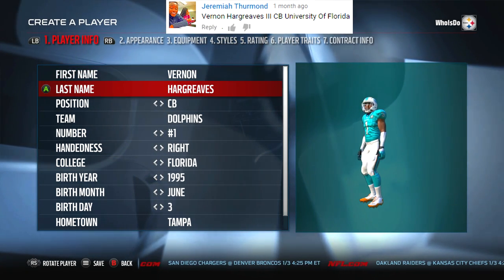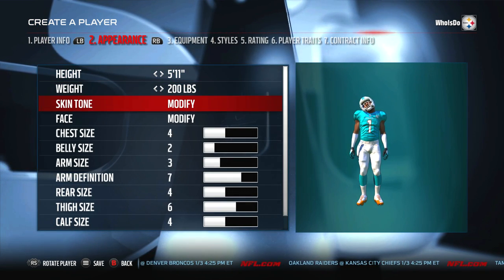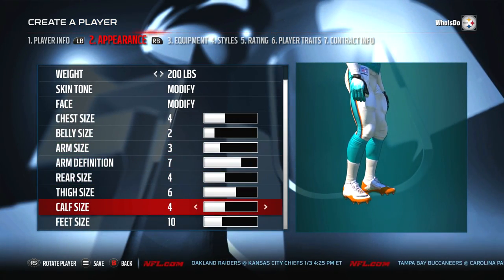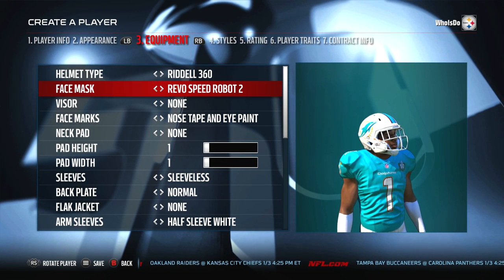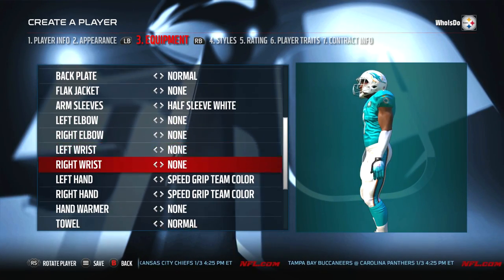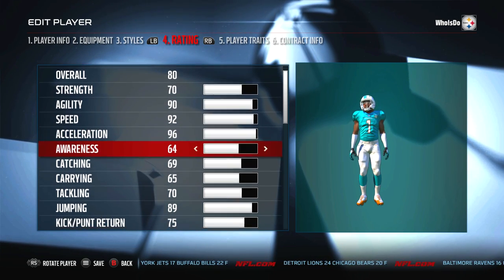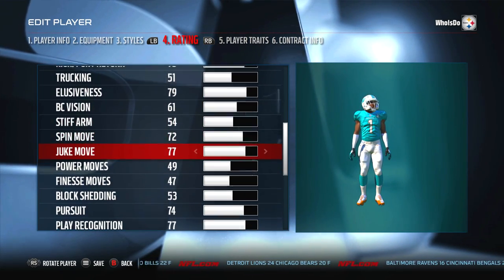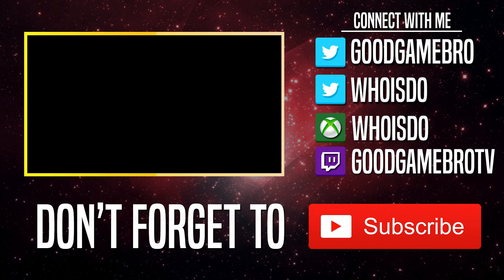Madden NFL 16: How to Create Vernon Hargreaves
★ Learn how to create DB Vernon Hargreaves from the University of Florida in Madden 16. Find out Vernon Hargreaves' ratings, equipment & more in Madden! ★